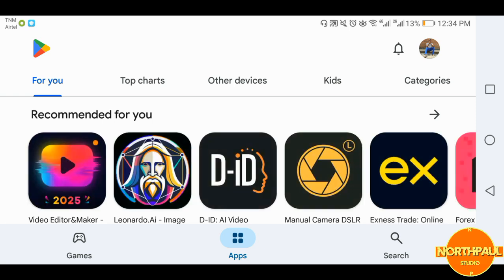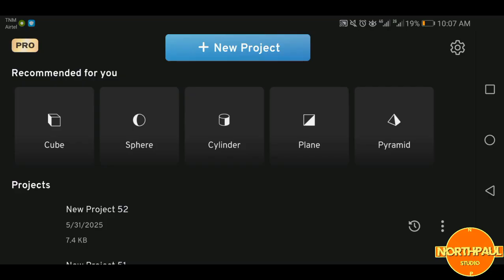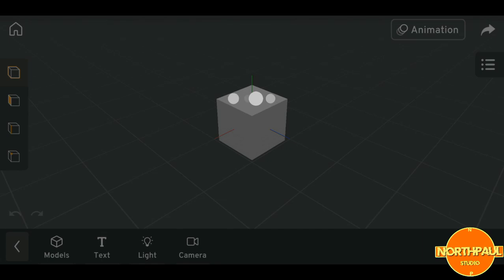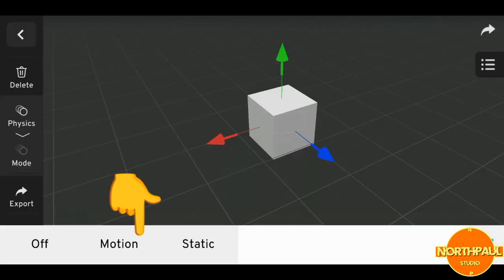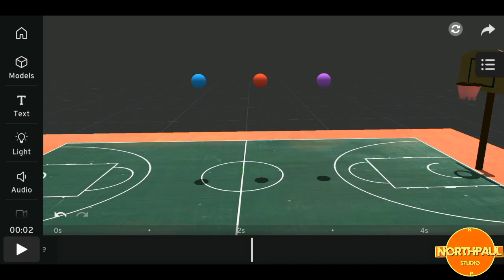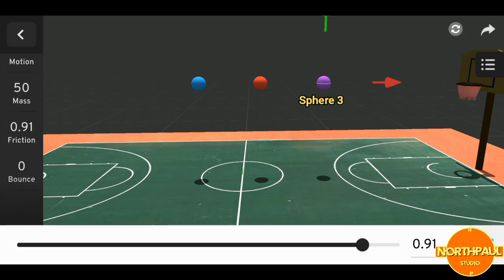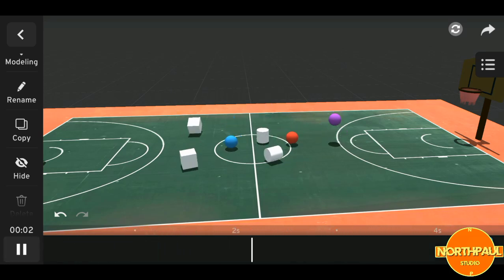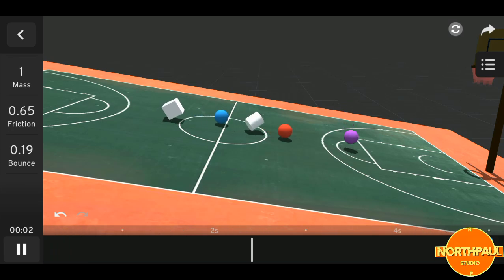HOW TO USE PHYSICS SIMULATION IN PRISMA3D 3.1 (NEW UPDATE )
Learn how to use the new Physics Simulation feature in Prisma3D! 🌐 Whether you're animating falling objects or bouncing balls, this tutorial breaks down how mass, friction, and bounce settings affect your models. Perfect for beginners or anyone exploring the 2025 update.

📌 In this tutorial:

Physics modes: Off, Motion, Static

Using Mass, Friction & Bounce

Setting up a test scene with spheres

Tips like tilting the ground for realism

Bonus: Test different shapes for unique reactions!